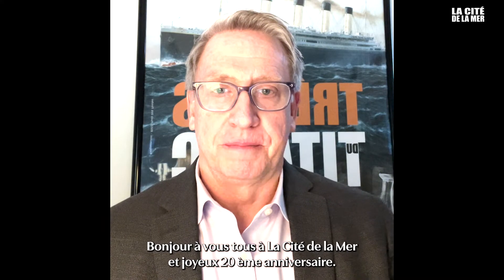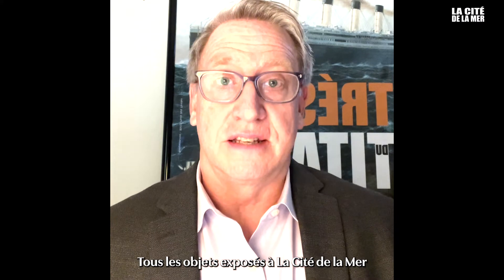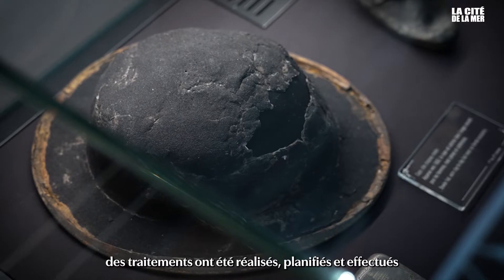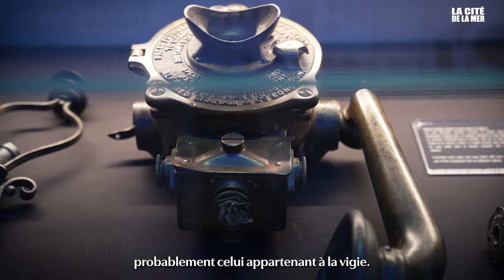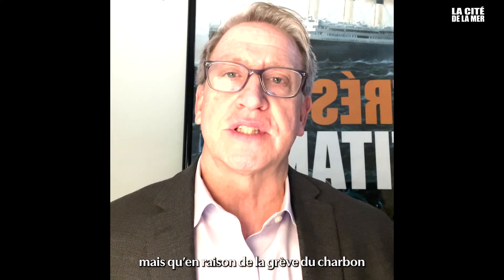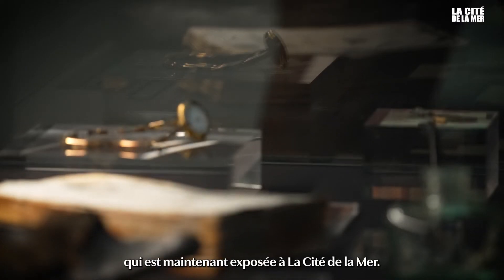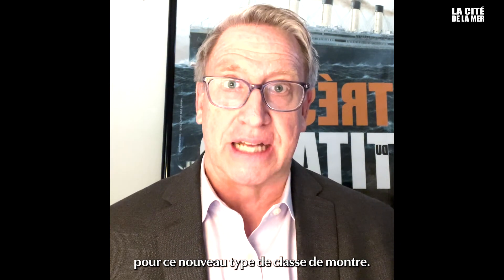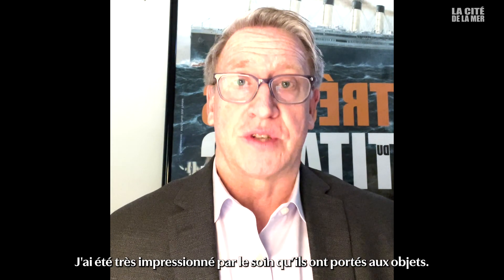La Cité de la Mer interview RMS TITANIC INC Jeffrey Taylor Artefacts Collection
Remonter des objets du champs de débris du Titanic ? Ok mais pour en faire quoi 🤔 ? Jeffrey Taylor est en charge des collections pour la société américaine RMS Titanic Inc , il répond à nos questions à l'occasion de notre 20e anniversaire.
Montre, livre, chaussure, encrier, chapeau ou même un téléphone : ils sont exposés dans notre parcours Titanic . Ils ont dormi pendant 80 – 90 ans à 3 800m de profondeur, comment ont-ils été restaurés ? comment les préserver ?
RMS Titanic Inc et La Cité de la Mer sont partenaires, quel travail s’opère entre les équipes américaines et françaises ? Comment nos recherches, ici à cherbourg aident à en savoir plus sur ces objets et leurs propriétaires ?